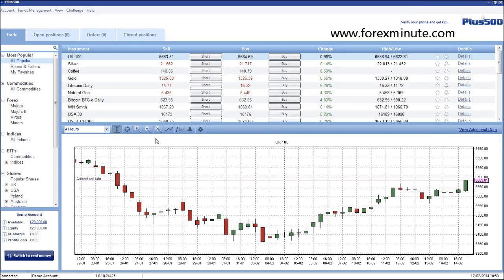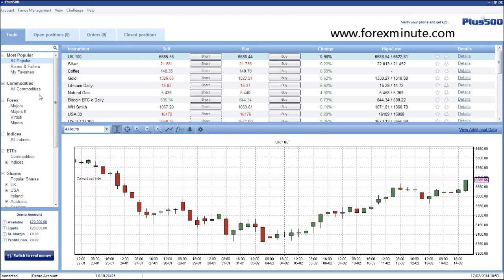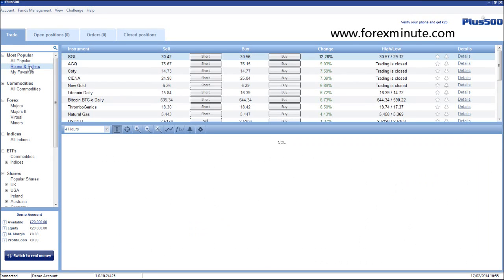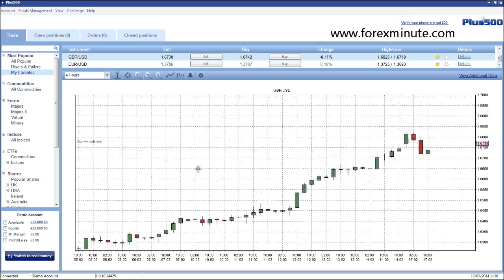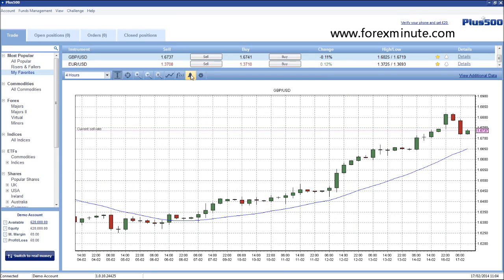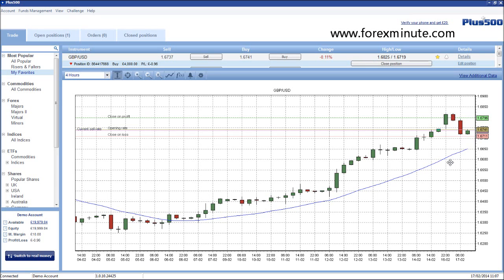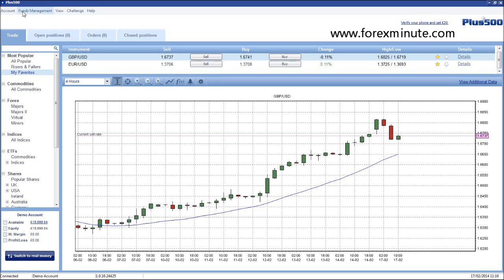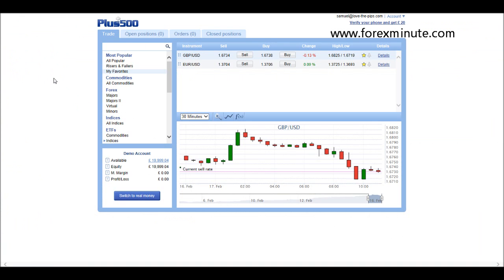Plus500 Review | Plus 500 By ForexMinute.com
Plus500 is an online broker platform that has grown a strong and loyal client base predominantly in Europe and Asia

Click the link above to join the best trading system in Europe and America. Become Trader Now !